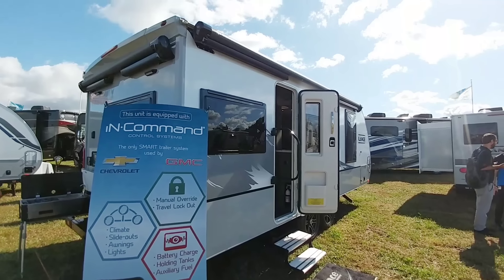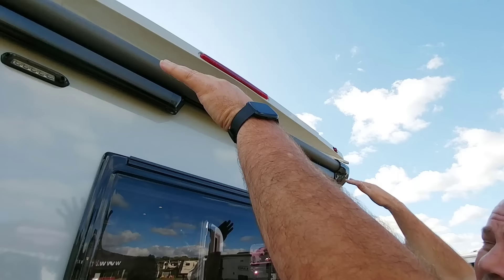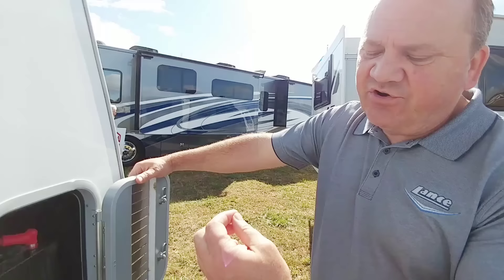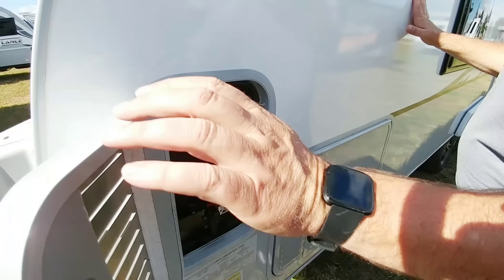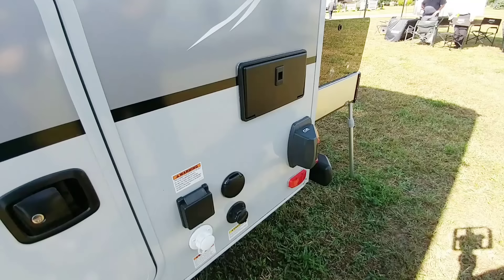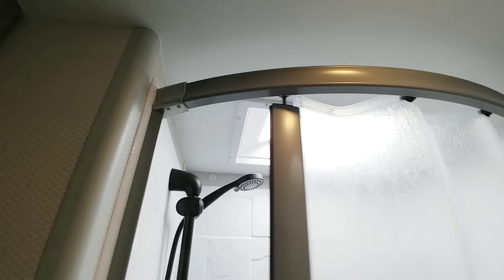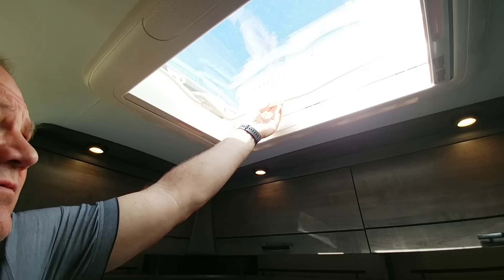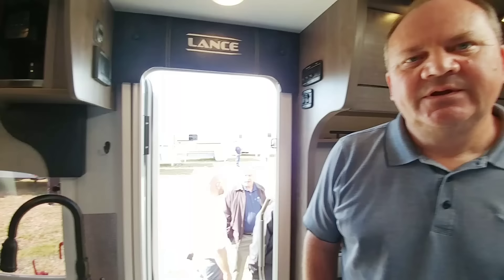I FOUND IT! The Lance Travel Trailer RV that everyone asked about! Lance 2075 Non Slide